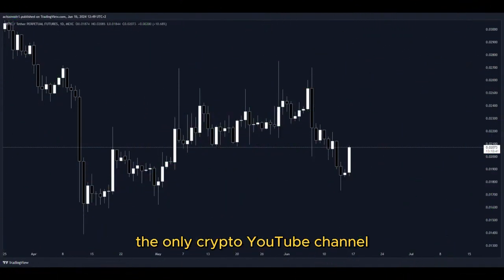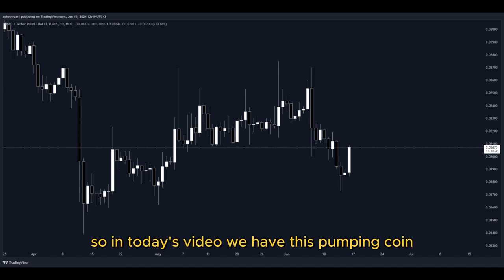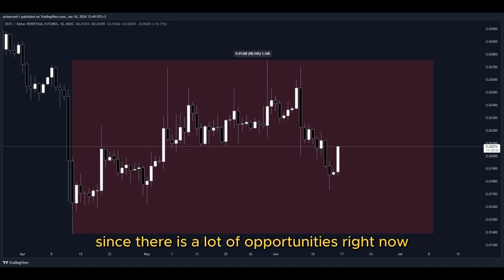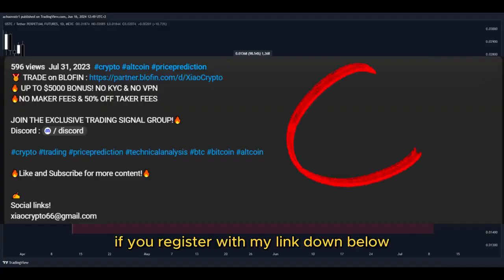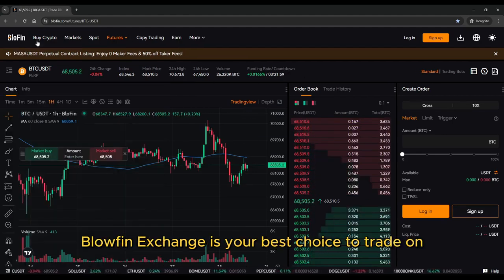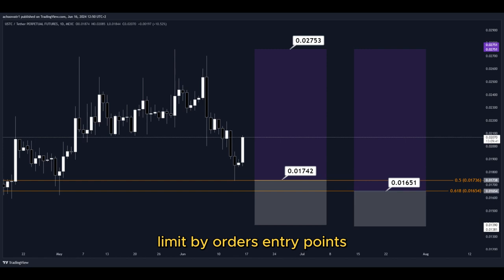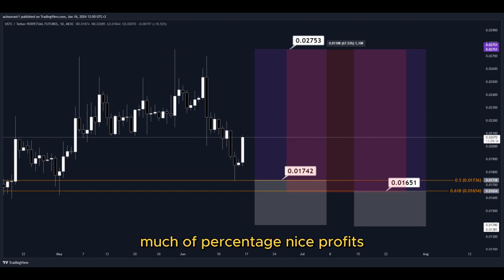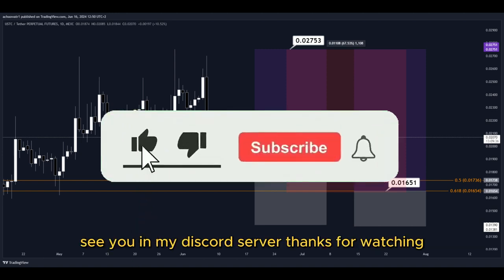USTC PUMP BUY NOW!! TERRACLASSICUSD Price News Today🔥 Technical Analysis Update, Price Prediction!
🔥 UP TO $5000 BONUS! NO KYC & NO VPN
🔥NO MAKER FEES & 50% OFF TAKER FEES

Social links!